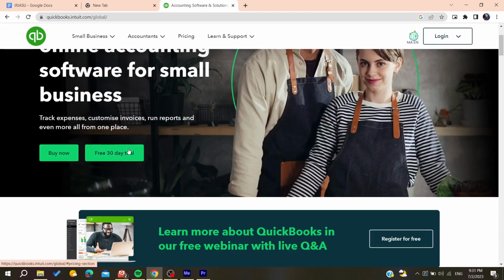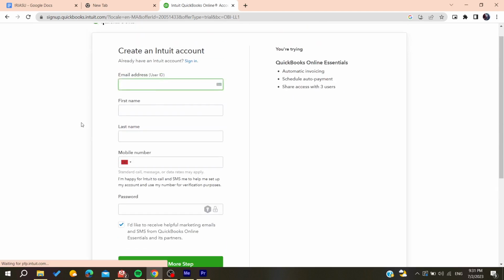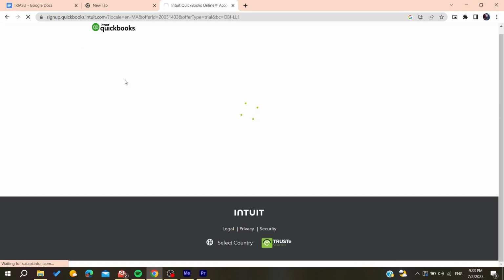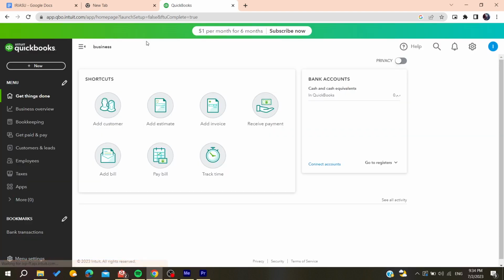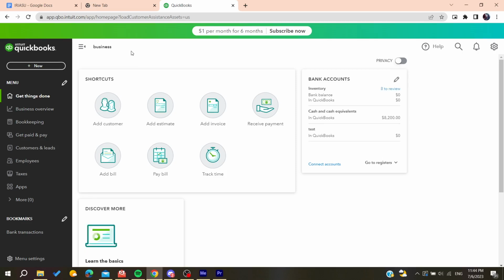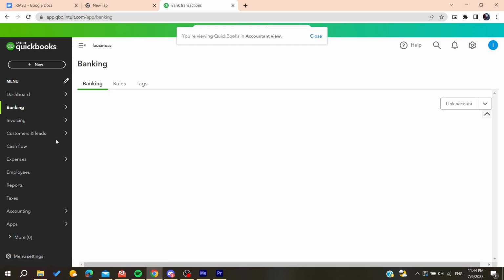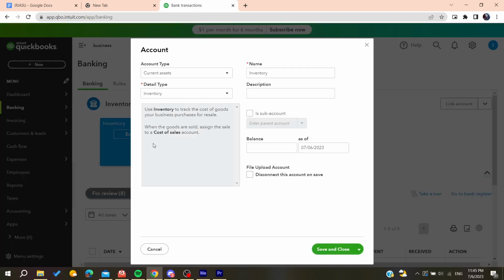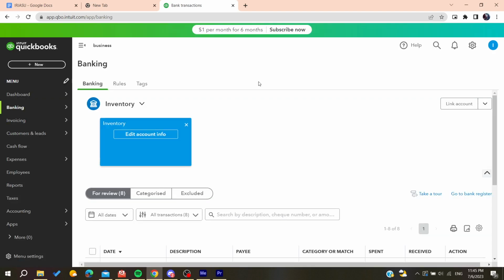How To Remove Bank Account QuickBooks Tutorial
Today we talk about remove bank account quickbooks,quickbooks,quickbooks online banking,quickbooks tips and tricks